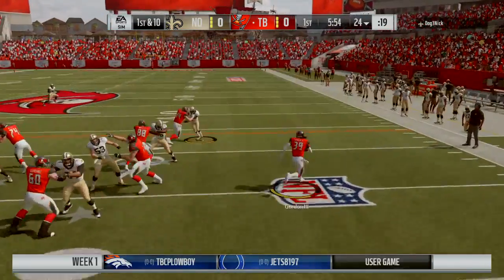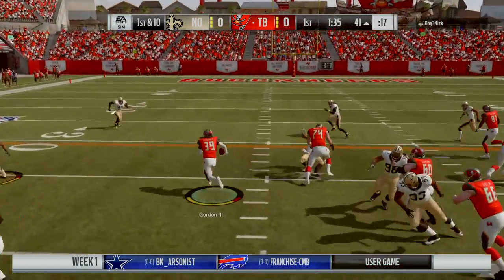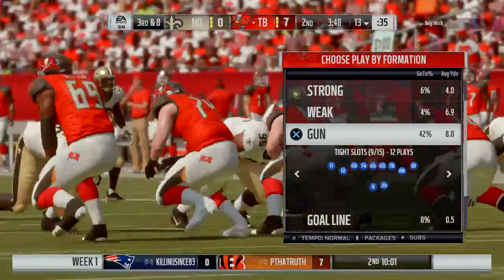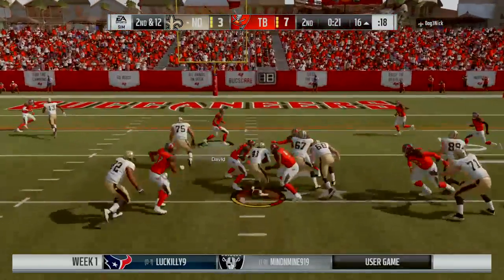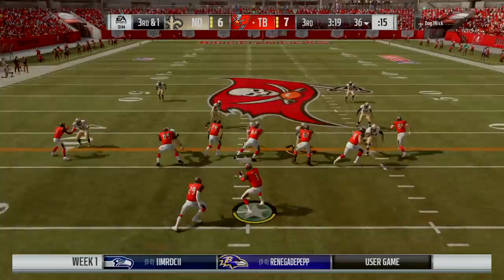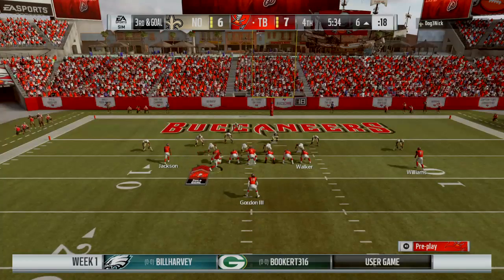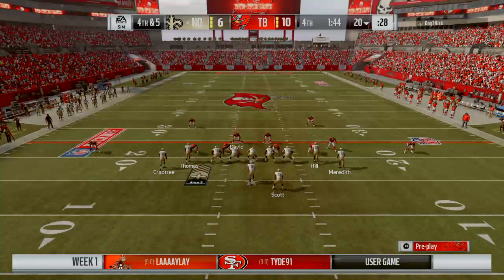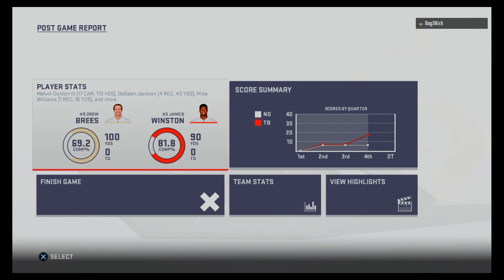XLM Bucs vs Saints S2-W1